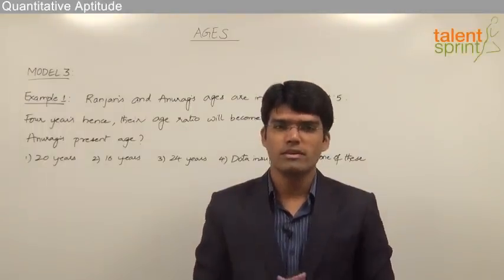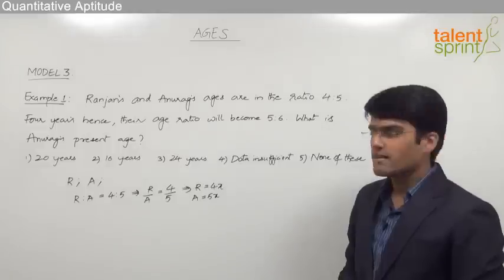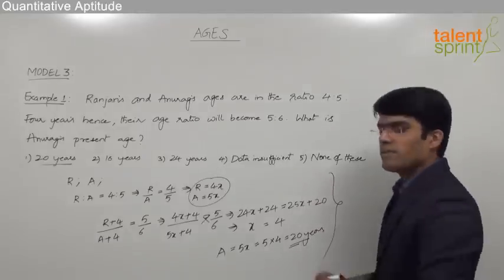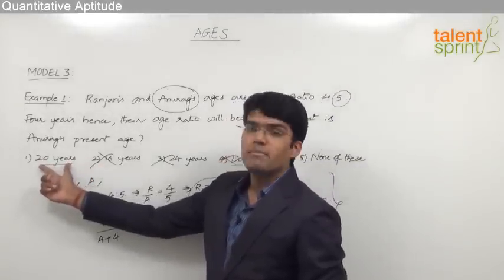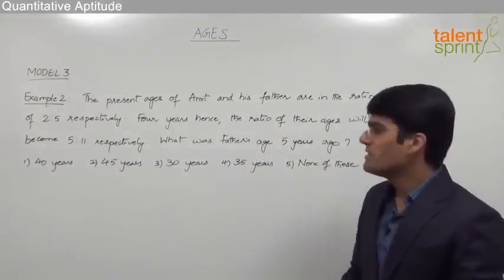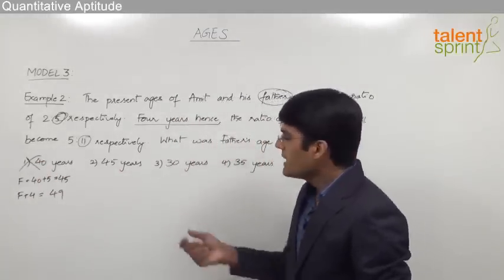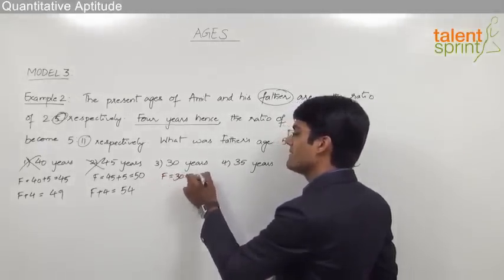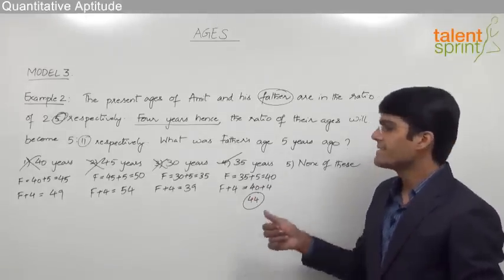Ages | Model 3 - Calculation of Age Based on Ratio |Quantitative Aptitude|TalentSprint Aptitude Prep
The video takes us through the new pattern questions introduced from the previous year paper giving an insight into the style of the paper to help the students in exam preparation.

Follow playlist to know more about latest exam patterns and what type of question comes in the competitive exam

Q1: Ranjan’s and Anurag's ages are in the ratio 4:5. Four years hence, their age ratio will become
5:6. What is Anurag's present age?

Q2: The present ages of Amit and his father are in the ratio of 2:5 respectively. Four years hence
the ratio of their ages will become 5:11 respectively. What was the father’s age 5 years ago?

Happy learning!